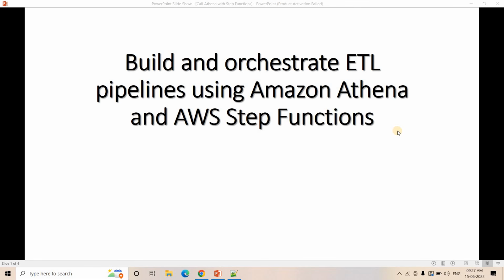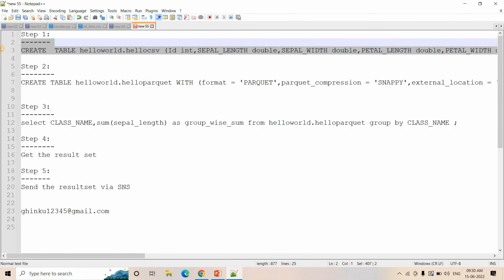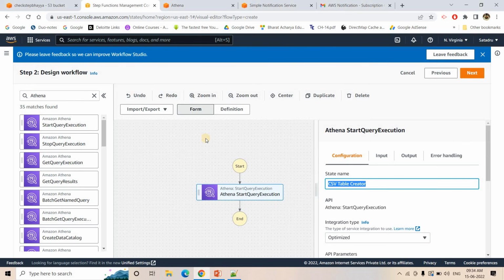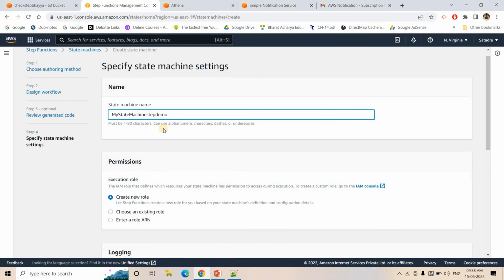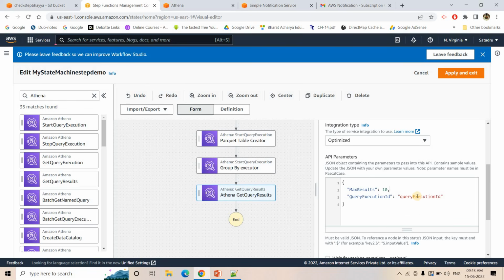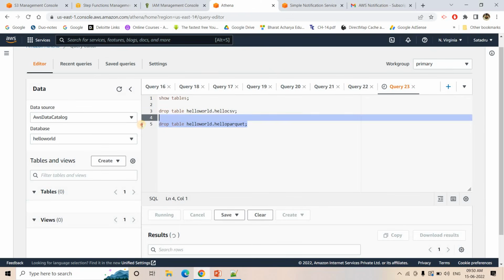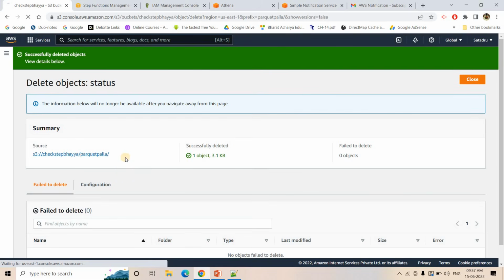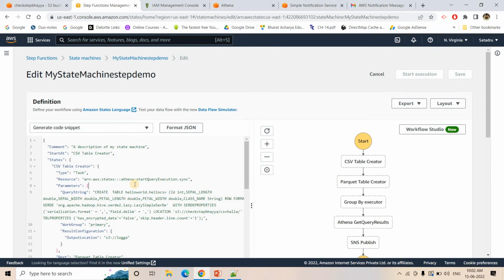Build and orchestrate ETL pipelines using Amazon Athena and AWS Step Functions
The AWS Step Functions service integration with Amazon Athena enables you to use Step Functions to start and stop query execution, and get query results.
Using Step Functions, you can run ad-hoc or scheduled data queries, and retrieve results targeting your S3 data lakes.
Athena is serverless, so there is no infrastructure to set up or manage, and you pay only for the queries you run.

In this video I have explained in detail , how to integrate AWS Athena with AWS Step funciton.

Prerequisite:
Convert a CSV to AVRO or Parquet using Hive & Interview Questions related to Big Data File Format

Step 1:
CREATE  TABLE helloworld.hellocsv (Id int,SEPAL_LENGTH double,SEPAL_WIDTH double,PETAL_LENGTH double,PETAL_WIDTH double,CLASS_NAME String) ROW FORMAT SERDE 'org.apache.hadoop.hive.serde2.lazy.LazySimpleSerDe'  WITH SERDEPROPERTIES ('serialization.format' = ',','field.delim' = ',') LOCATION 's3://{}/{}/' TBLPROPERTIES ('has_encrypted_data'='false','skip.header.line.count'='1');

Step 2:
CREATE TABLE helloworld.helloparquet WITH (format = 'PARQUET',parquet_compression = 'SNAPPY',external_location = 's3://{}/{}/') AS SELECT * FROM helloworld.hellocsv ;

Step 3:
select CLASS_NAME,sum(sepal_length) as group_wise_sum from helloworld.helloparquet group by CLASS_NAME ;

Step 4:
Get the result set

Step 5:
Send the resultset via SNS

API Parameter to Start Query execution:
  "QueryString": "{Put the Athena Query to be executed}",
  "WorkGroup": "primary",
  "ResultConfiguration": {
    "OutputLocation": "s3://logga"

API Parameter to get the Query result of a particular execution:
  "MaxResults": 10,
  "QueryExecutionId.$": "$.QueryExecution.QueryExecutionId"

API Parameter to send the Query result from Athena to SNS Topic:
  "Message.$": "$.ResultSet.Rows",
  "TopicArn": "{Put the SNS ARN here}"